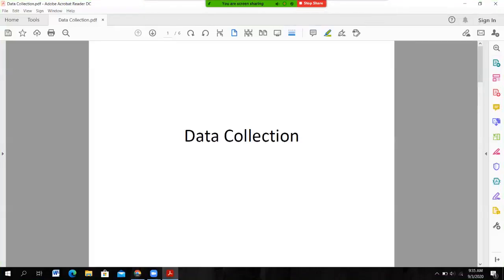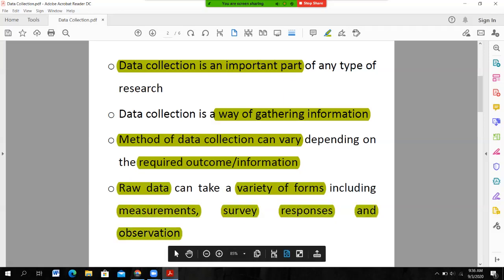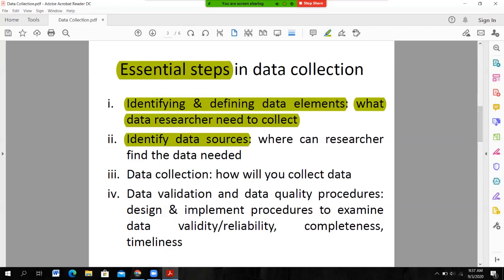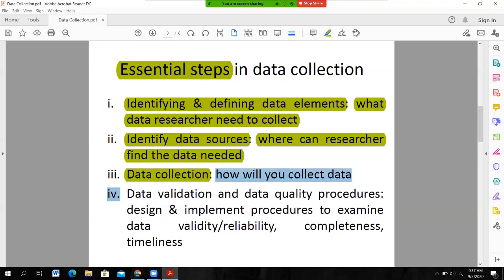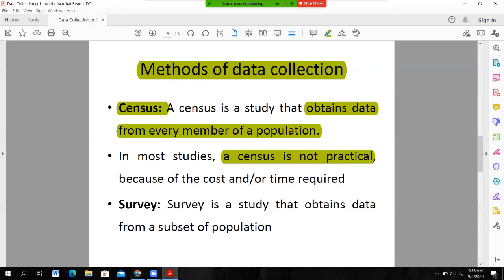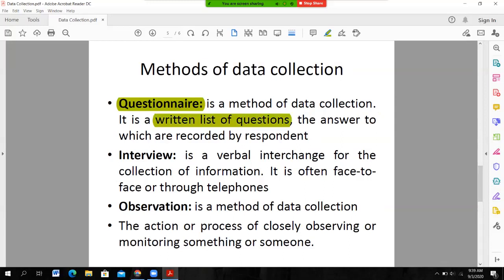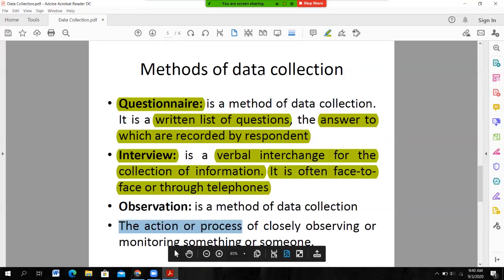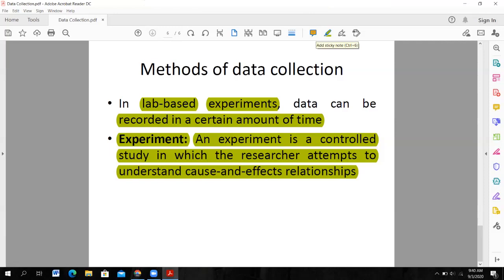Data Collection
Methods of data collection